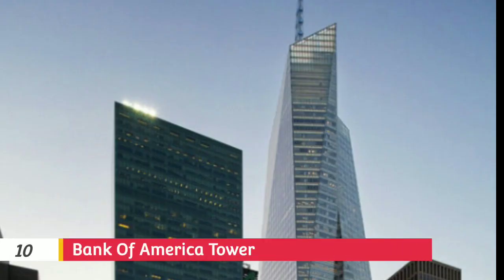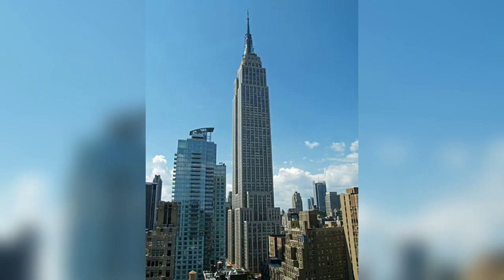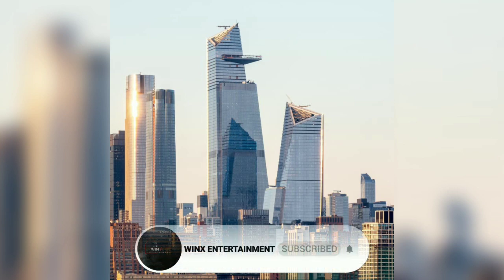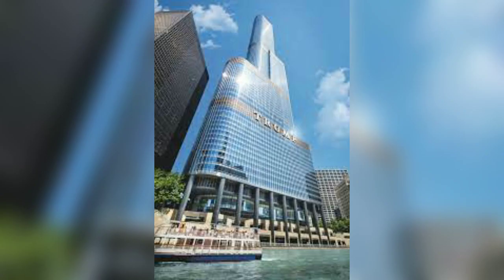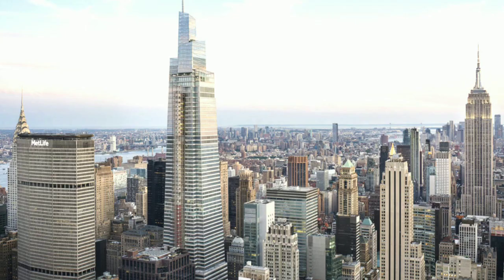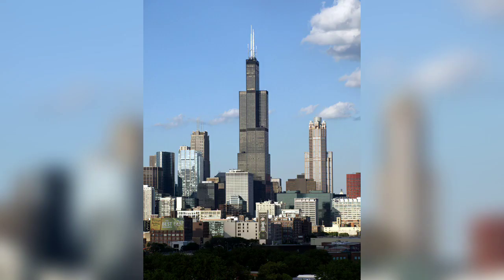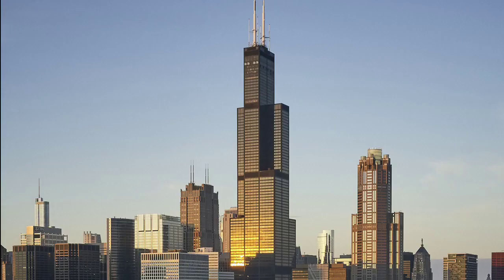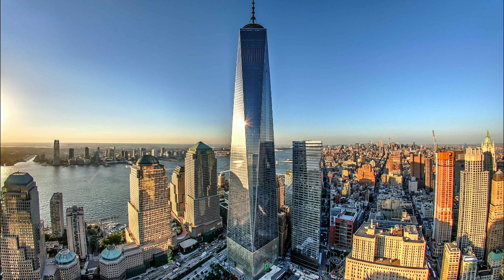The Ten Tallest Buildings In The United States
Today we are going to talk about the Ten Tallest Buildings in The United States Stay end of video.

Video Chapters
0:00- Introduction
0:25- Bank Of America Tower
1:30- Empire State Building
2:45- 30 Hudson  Yards
3:50- Trump International Hotel and Tower
4:43- 432 Park Avenue
5:40- One Vanderbilt Place
6:53- 111 West 57th Street
7:47- Willis Tower
9:09- Central Park Tower
10:06- One World Trade Center